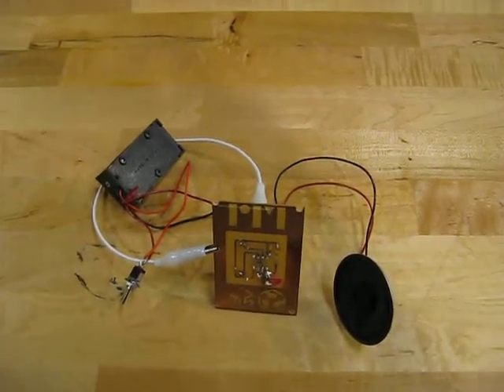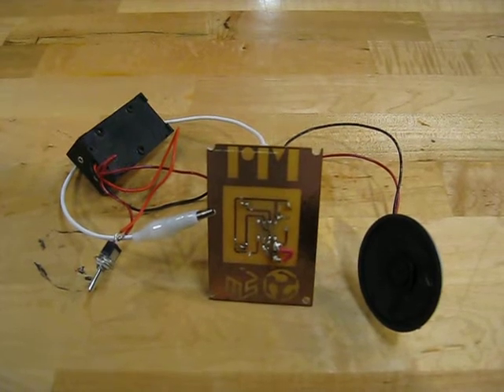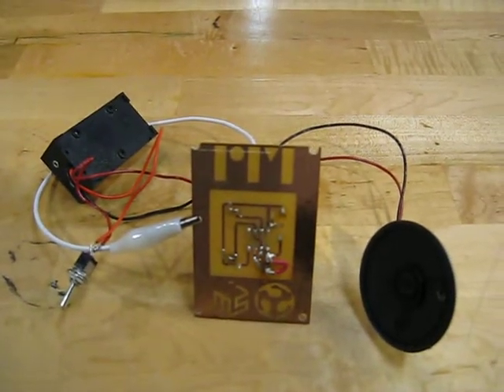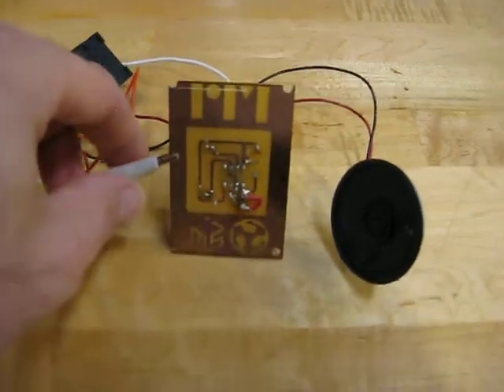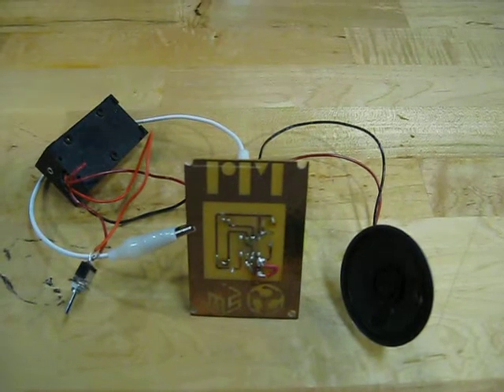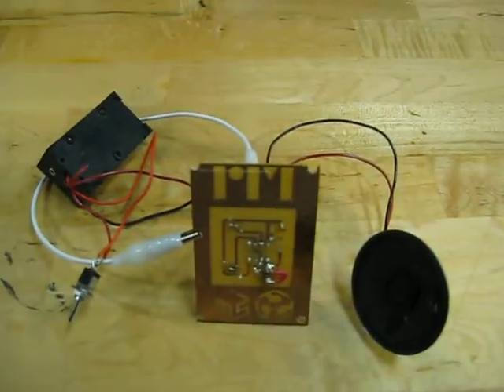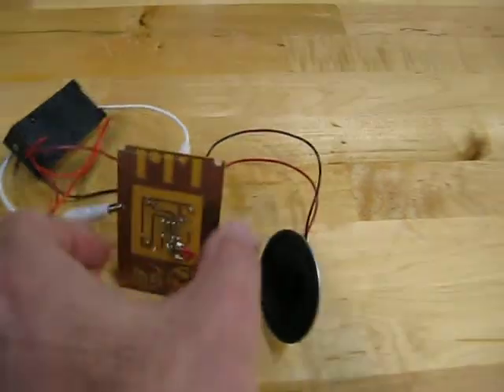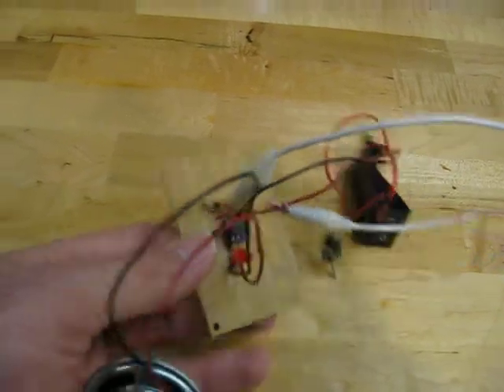01 RothMobo MSI Milled Board for Circuit Bending